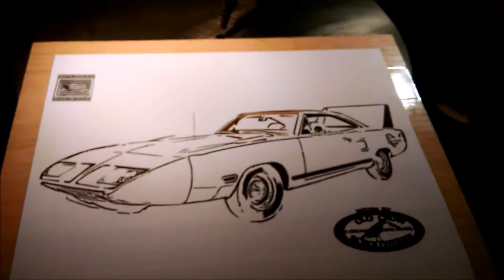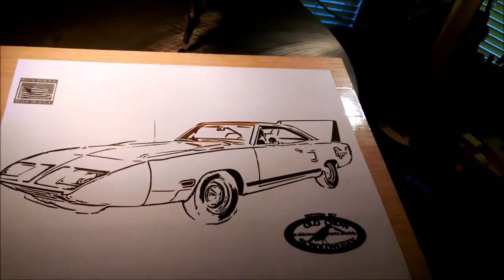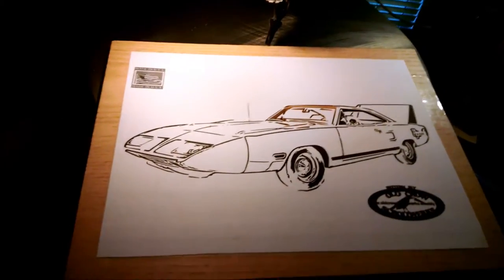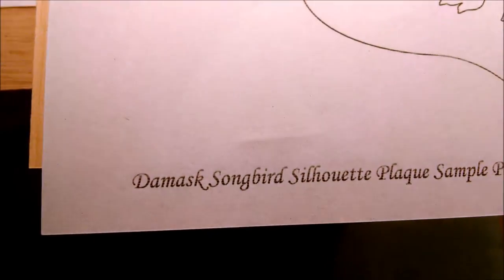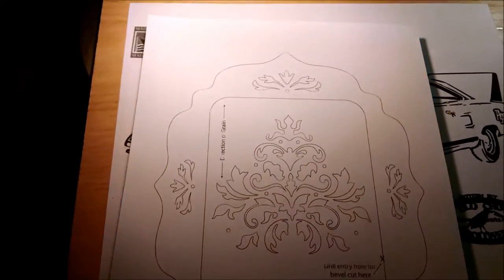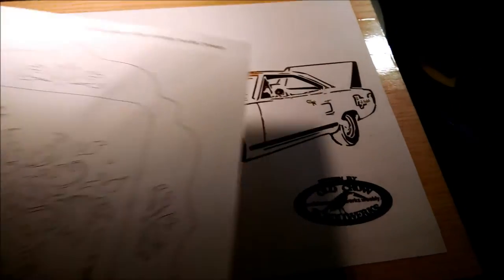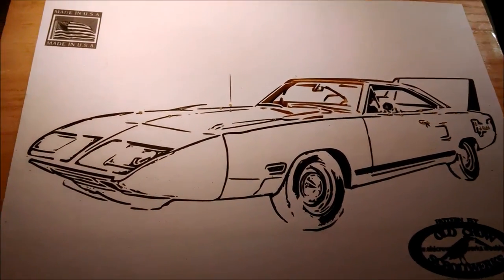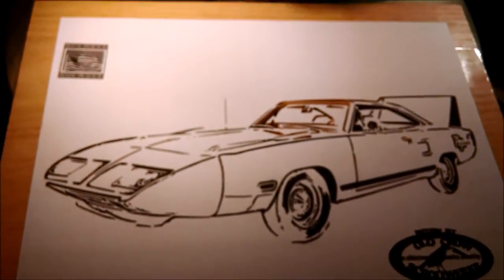Plymouth Superbird and new self framing picture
Back on the saw with 2 new projects.